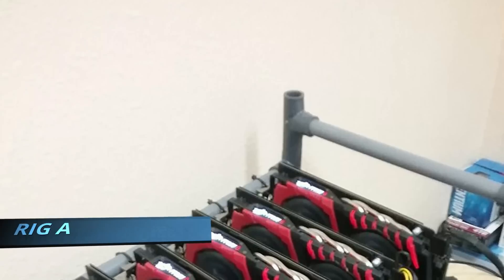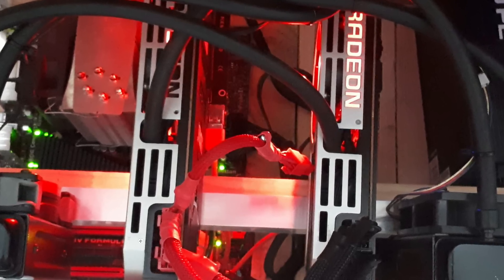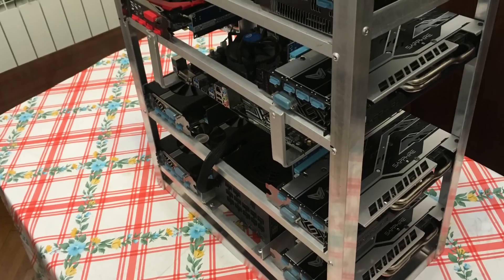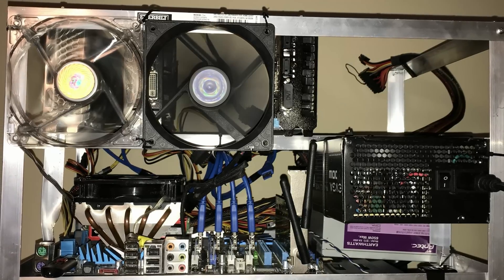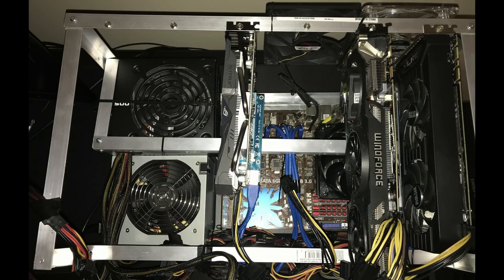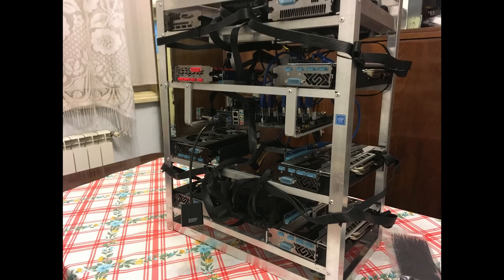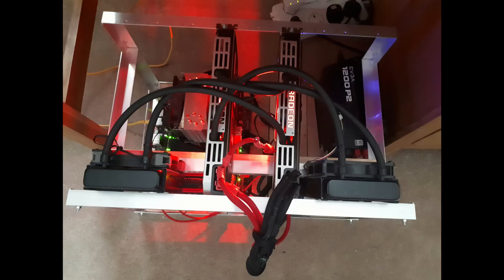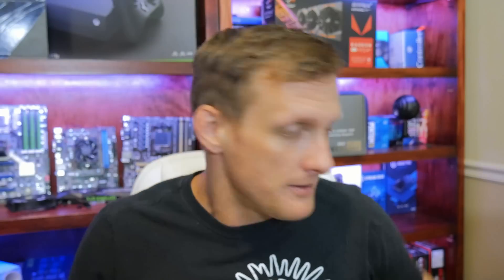Mining Rig Wars 35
RIG A: PVC Mining Rig
Owner: Neo

PARTS:
5x MSI GTX 1060 GAMING X 6GB
1x MSI GTX 1060 GAMING 6GB
MSI Z170A GAMING M5
8GB DDR4 2400MHZ ADATA XPG
120GB WDD BLUE SSD
2X CORSAIR RM650I
POWER 65
CORE -400
MEMORY +800
HASHRATE:
MINING ETHEREUM @ 144MHS CLAYMORE 11.4
RIG B: New kid in the town
Owner: Umesh

PARTS:
MB : Crosshair IV Formula
RAM: Corsair Dominator 2GB(qtyx2)
HDD: WD 320GB HDD
PSU: EVGA 1200W P2
GPU: XFX R9 295X2 (qty x2)
CPU: AMD Phenom II X6 1090T
HASHRATE:
Hashrate: ≈113 Mh/s ETH
RIG C: Miner1
By:Griso

PARTS:
Gainward NVidia GeForce GTX Phoenix 6GB
INTEL PENTIUM G4400 3,3 GHZ, 3MB,SOCKET 1151, BOX ADATA XPG Z1 4GB DDR4 2400MHZ / DIMM / CL16 / red / Fortron AURUM PT 850W 80PLUS PLATINUM, modular MSI Z270A-PRO WIN 10 pro
80 GB hdd
self-made alu frame with 3d printed parts The Rig has an excellent hash/watt ratio

HASHRATE:
152 Mh/s
RIG D: M1
Owner: Zeef

PARTS:
EVGA 750 GQ
EVGA 1000 GQ
INTEL Kaby Lake Celeron G3930 2.9Ghz CPU,
ASUS Prime Z270-P Motherboard
4GB 2133Mhz Crucial DDR4 RAM
LATTCURE PCI-E 4X Female to NGFF M.2 M Key Male Adapter
Kingston SSDNow UV400 120 GB Solid State Drive
3x SAPPHIRE Radeon RX 580 NITRO+ 4 GB
2x SAPPHIRE Radeon RX 570 NITRO+ 4 GB
1x MSI Radeon RX 570 GAMING X 4 GB
1x Sapphire Radeon RX 570 Pulse ITX 4GB
1x PowerColor Radeon RX 570 Red Dragon 4GB
HASHRATE

235.477 Mh/s
RIG E: Homeless
Owner: Eduardo

PARTS:
Motherboard:  ASUS P7P55D-E LX  (5 pci-e)
CPU: I5 – 760  2.8 GHz / 95 W  TDP  (Lynnfield) First Generation I5
Memory: 4x2GB = 8GB G.Skill 1600MHz RipjawsX Power supply: 1x Antec EA-650 650 Watt + 1 x EVGA 500W 80Plus (both bronze plus)
GPUS: 1x GTX1070 PNY 8 GB,  2X GTX970 4 GB Gigabyte windforce (1 is in another pc, was testing some stability), 1 x Rx 560 Asus Rog strix 4GB 1x Wireless adapter Lynksys Dual-Band (pci) WMP600N 2x corsair fan 120mm 1x Scandisk Usb driver 16 GB HiveOS 0.5-35
HASHRATE:
Hashrates: 900 sol/s (zcash)